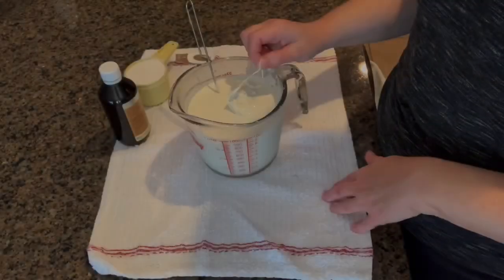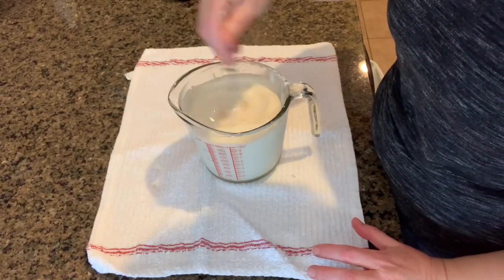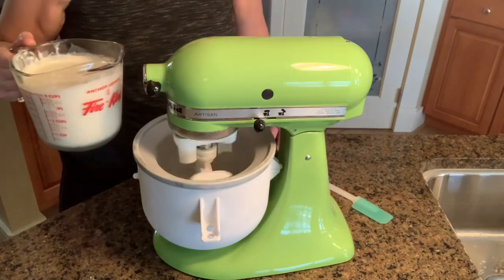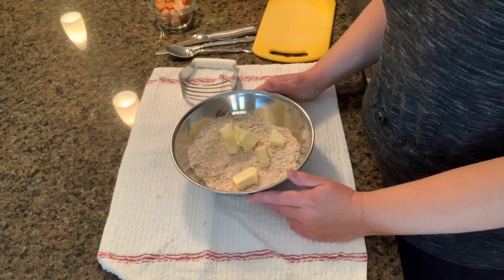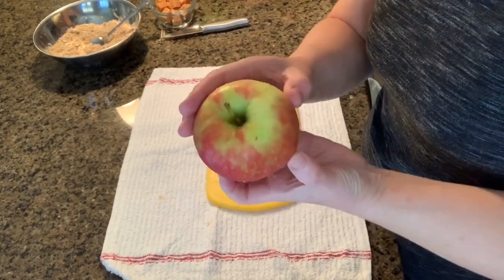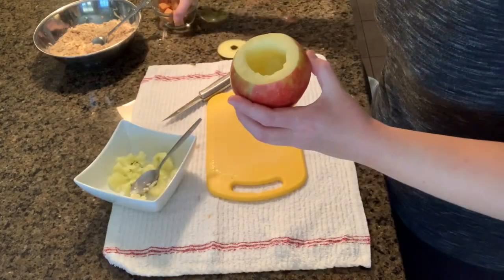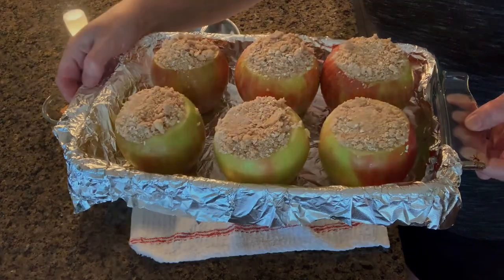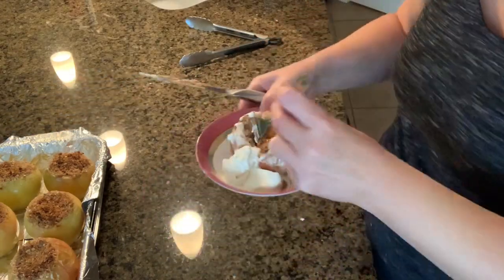🍂🍁 Homemade Vanilla Chai Ice Cream Made in My KitchenAid!🍁🍂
Hi everyone! Happy Fall! Today I am sharing two Fall inspired recipes with you! Vanilla Chai Ice cream & delicious caramel baked apples! Enjoy!💕

Vanilla Chai Ice cream:
4 cups whipping cream
2/3 cup sugar
2 tsp vanilla
4 Chai tea bags

Baked Apples:
4 med sized apples, any kind
8 unwrappred Kraft caramels
1/4 cup rolled oats
1/3 cup flour
1/3 cup brown sugar
1/2 tsp cinnamon
4 Tbsp chilled butter

Bake 400 degrees for 20-25 mins or longer if using large apples!